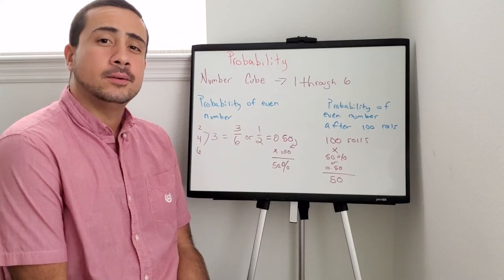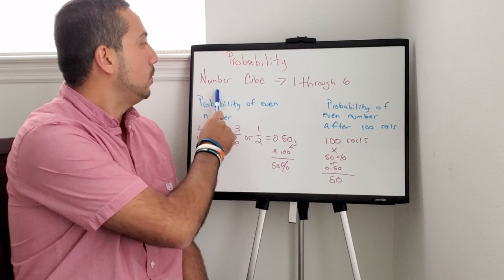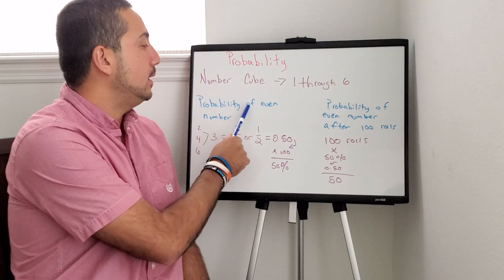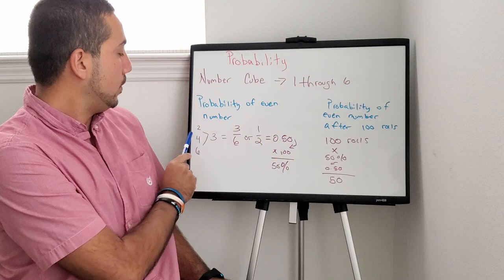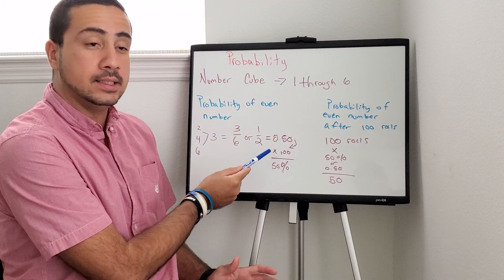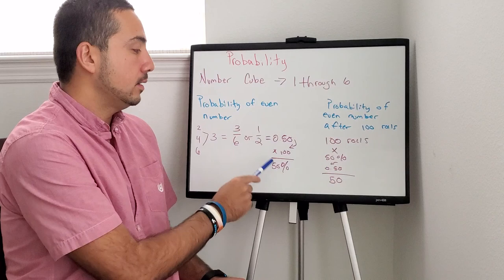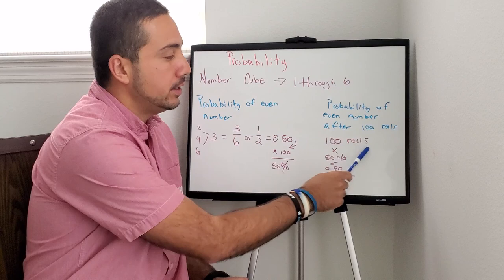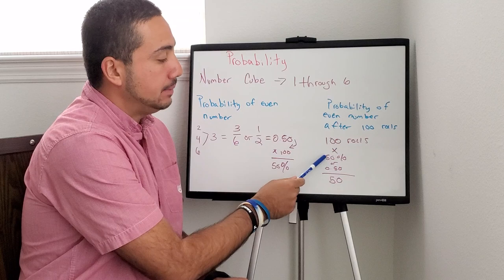Probability part 2